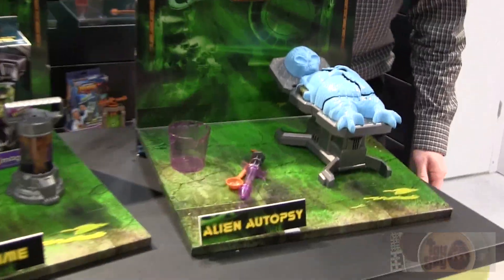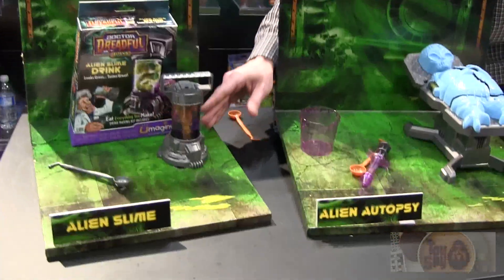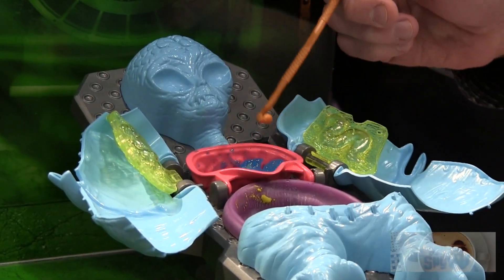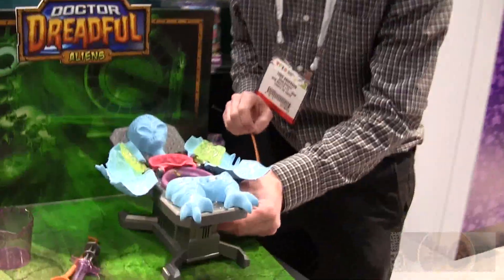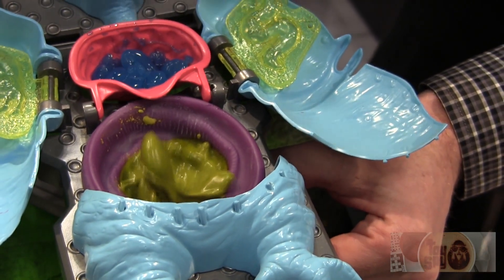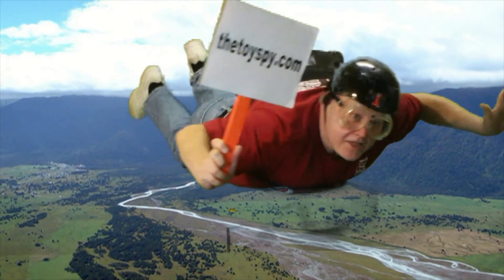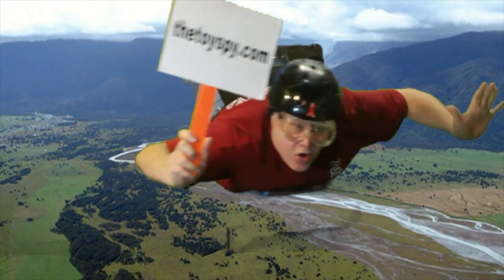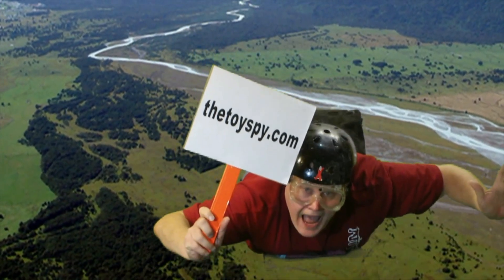Doctor Dreadful Aliens - 2012 New York Toy Fair - The Toy Spy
The Toy Spy is at the 2012 New York Toy Fair and we have a look at Doctor Dreadful from the Spin Master showroom at New York Toy Fair.